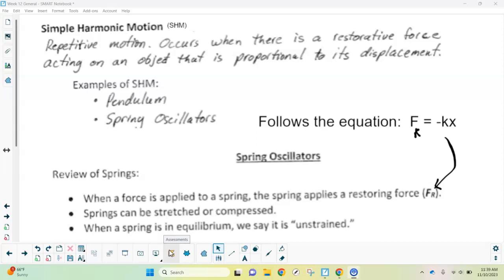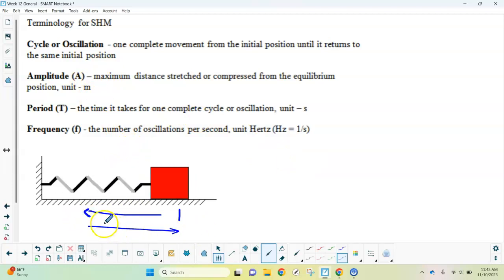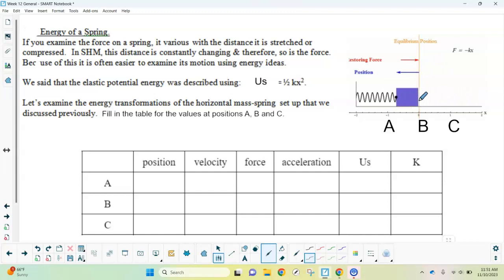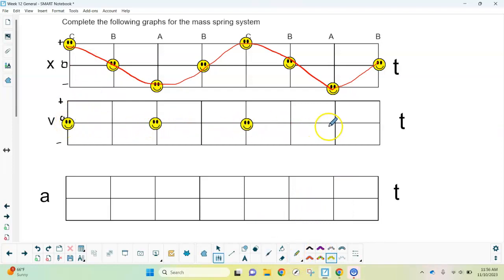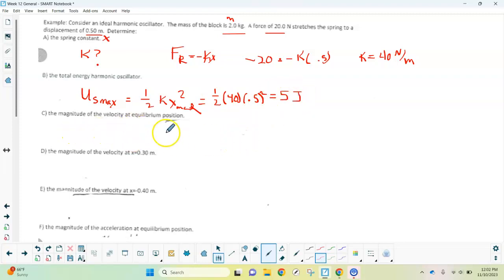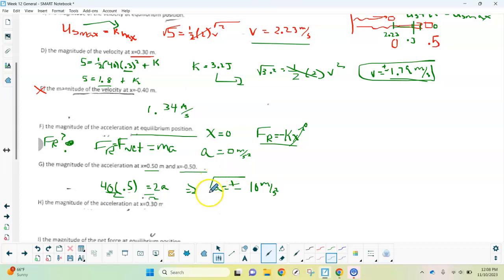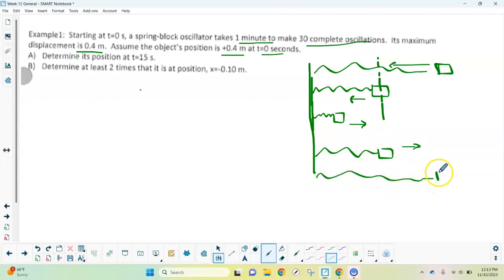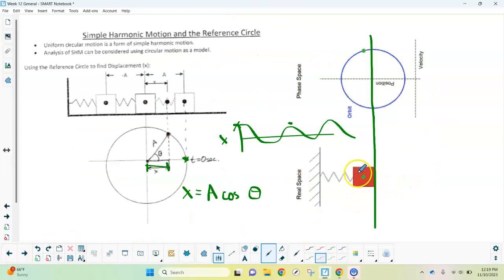Lesson 4.3 SHM Mass on a Spring